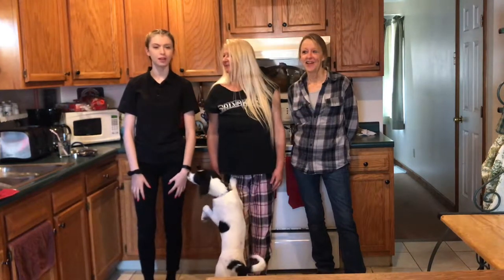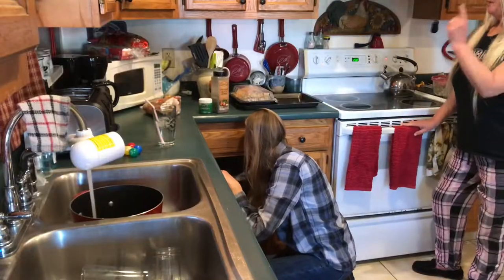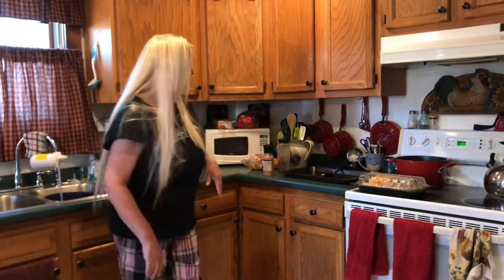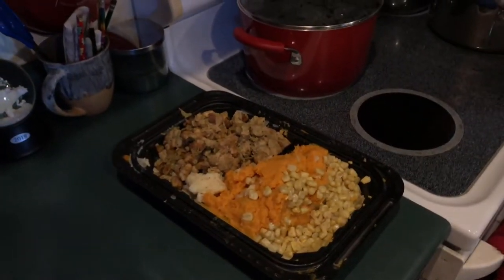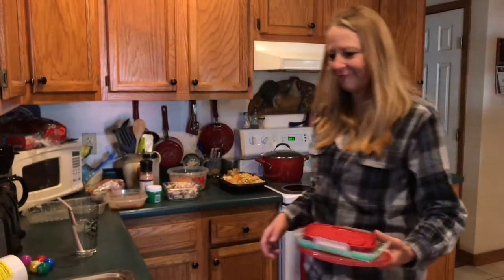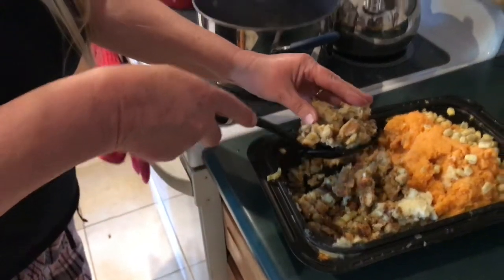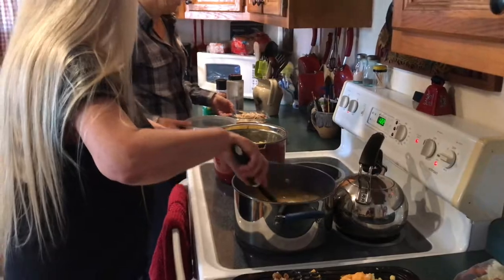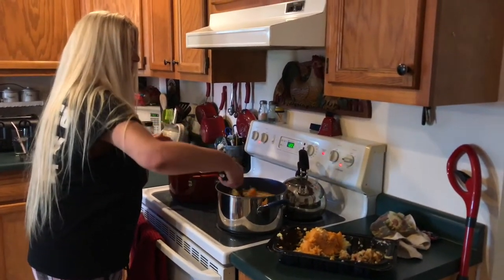EASY Thanksgiving Leftovers Soup! What to make with Thanksgiving Leftovers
In this video, Emma’s Aunt, Kathy, and her mother, Jen, show you what to do with your Thanksgiving Leftovers!